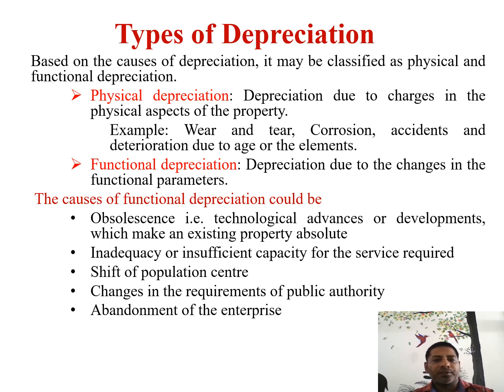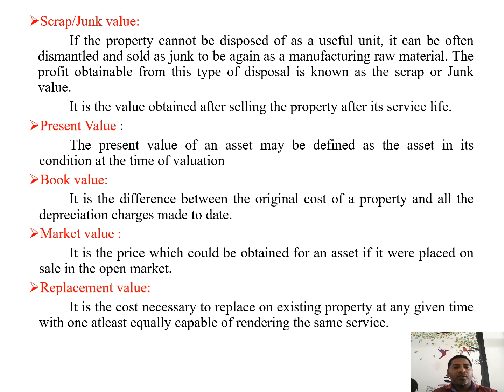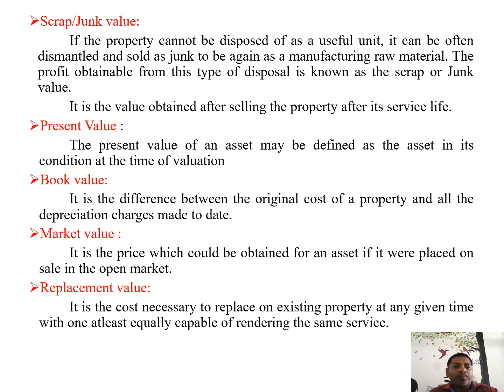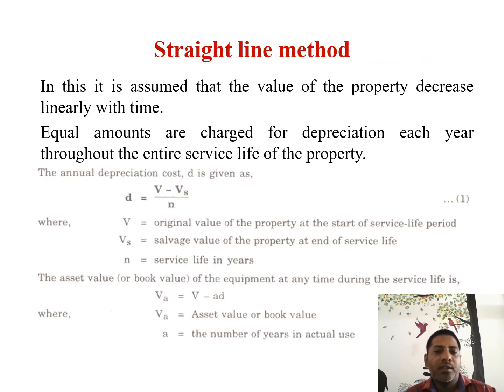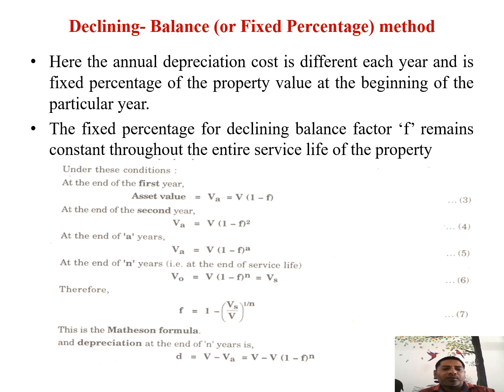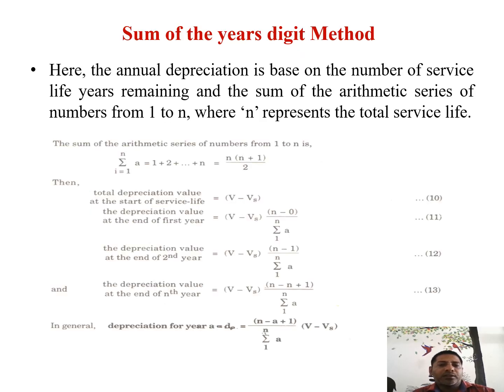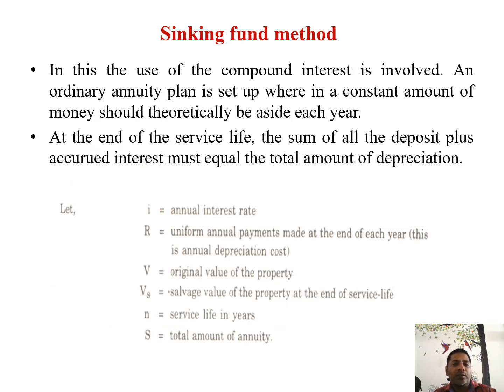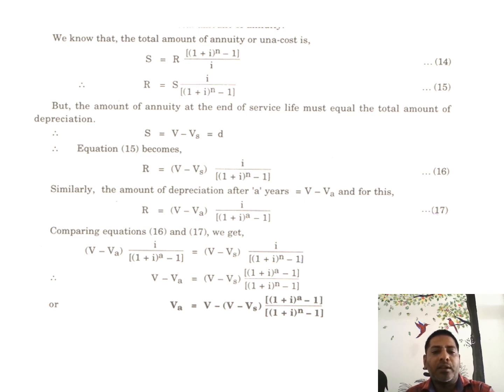Process Economics and Engineering Management - Depreciation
This video explains about the depreciation